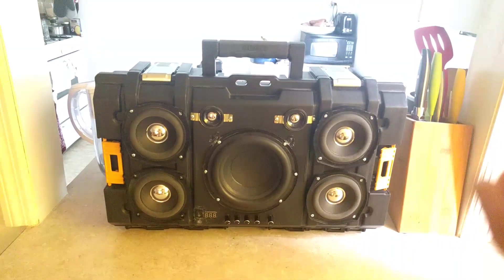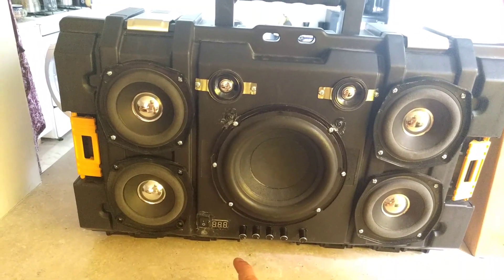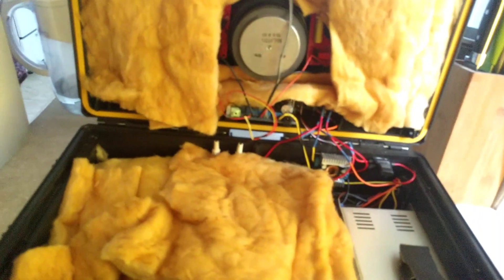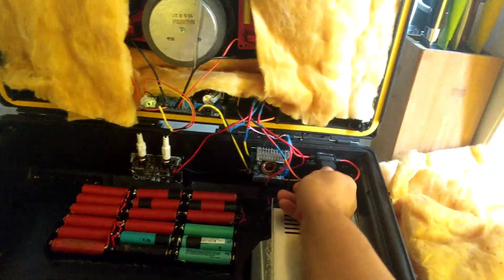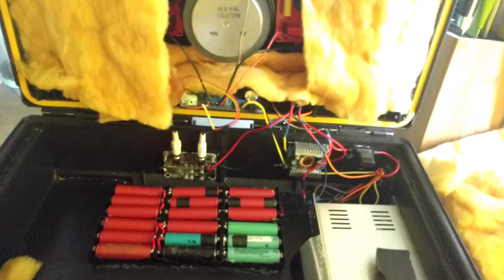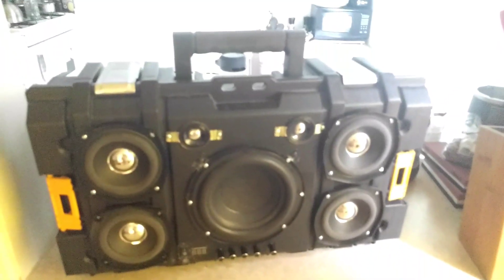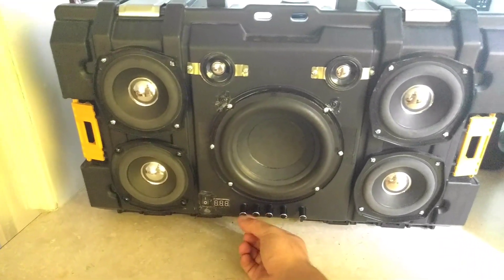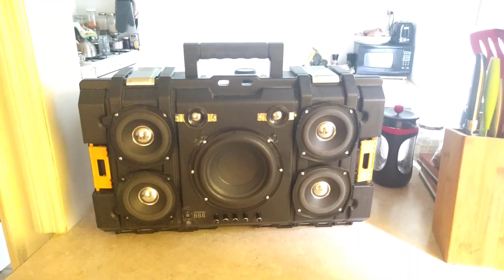DIY "DeWub" Boombox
modiane1 inspired stereo system powered by KNACRO TPA3116 and Sure Electronics APT-X.
EDIT:  My 5A fuse blew. Since logically a 24v system at 200W is closer to 10Amps, I've thrown in a heavier fuse.